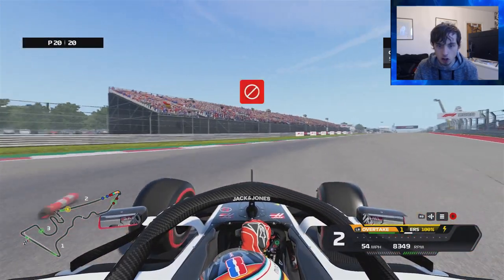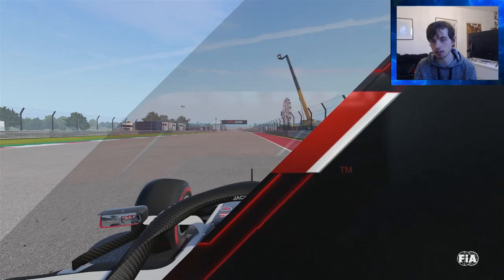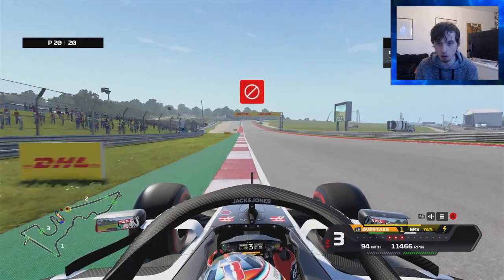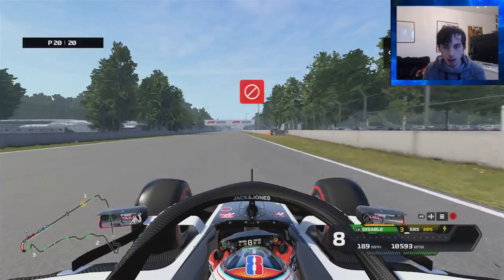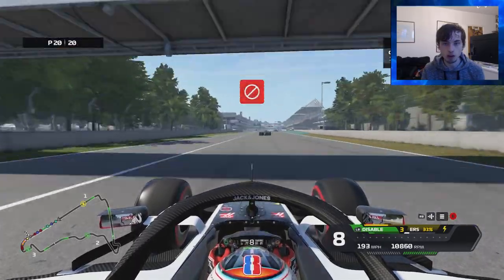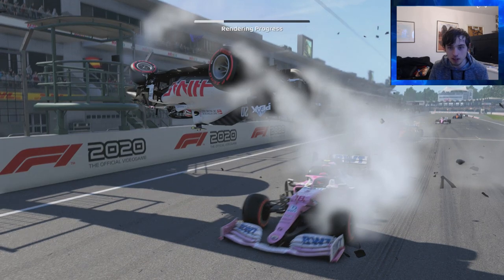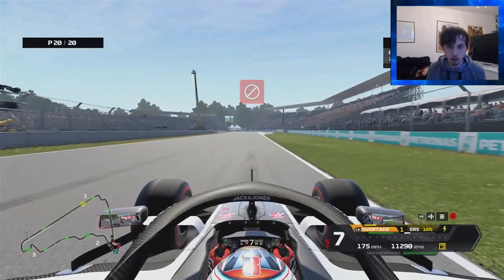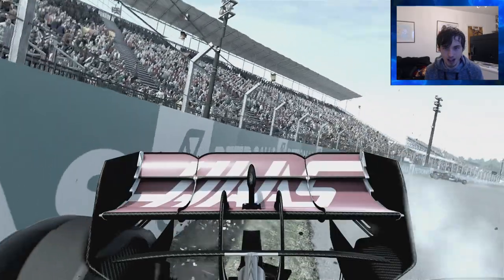F1 2020 Extreme Crash Test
Welcome back to another challenge video for you guys on F1 2020. Today I am doing a crash test but with an extreme damage mod. Enjoy